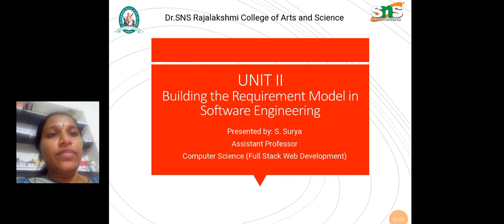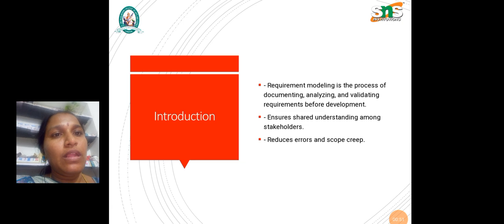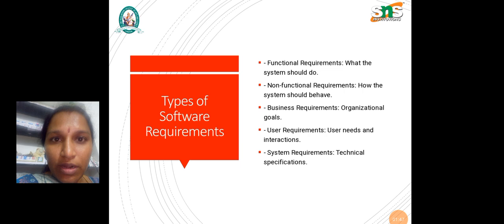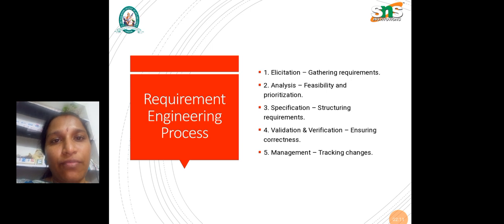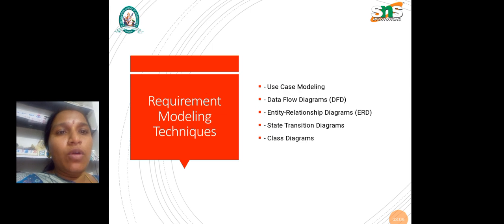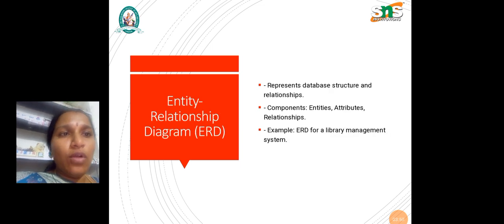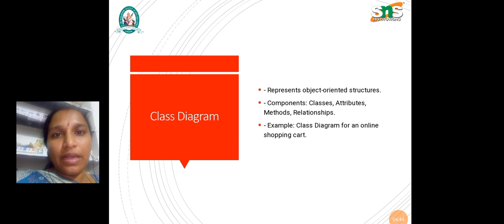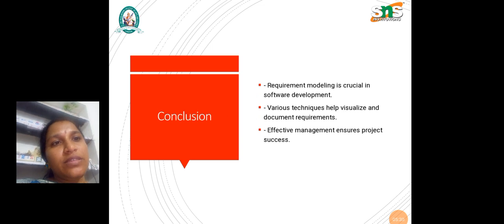Building Requirement Model |SE| FSWD| SNS Institution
Building a Requirement Model is a critical phase in Software Engineering that involves identifying, analyzing, and documenting the needs and expectations of users and stakeholders. This model serves as the foundation for system design and development. It includes both functional requirements (what the system should do) and non-functional requirements (performance, security, usability, etc.). Techniques such as interviews, questionnaires, use case diagrams, and user stories are used to gather requirements. A well-structured requirement model helps in avoiding misunderstandings, reducing development costs, and ensuring that the final product meets user expectations. It supports effective communication between clients and developers, and serves as a reference throughout the software development life cycle (SDLC).